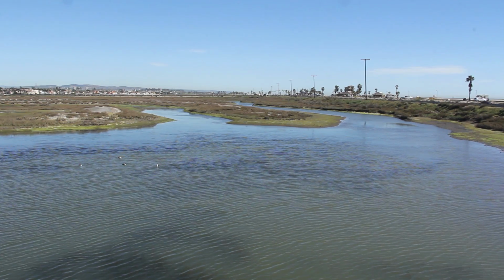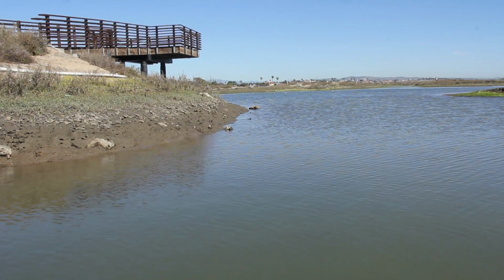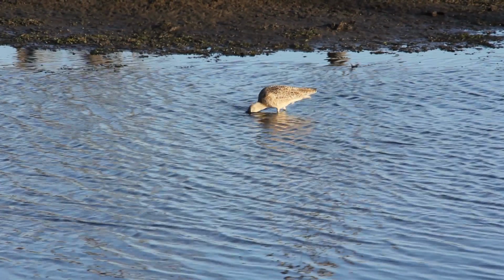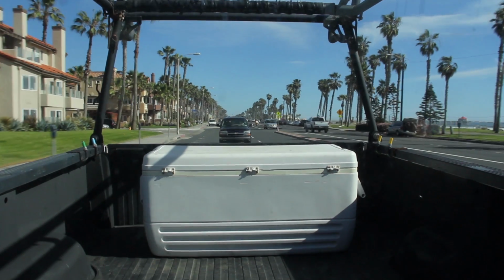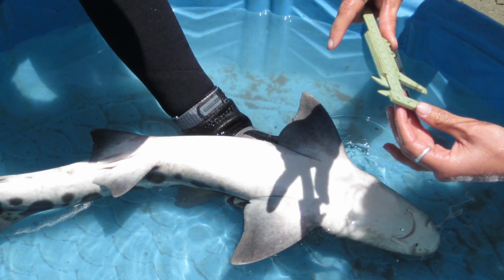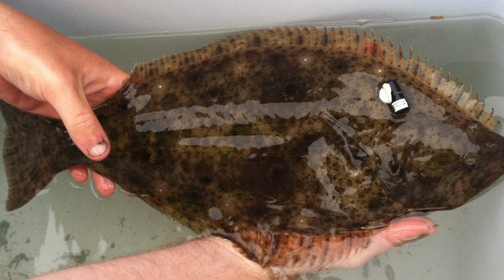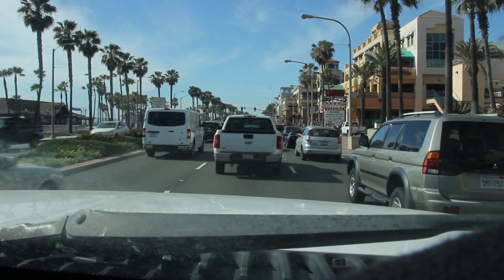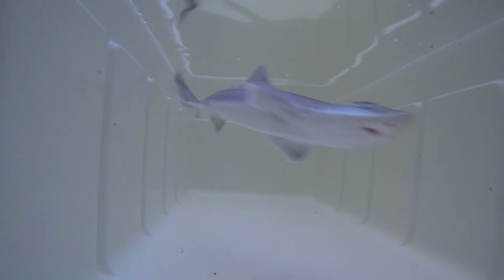CSULB Scientific Research Informs Coastal Wetlands Restoration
Cal State Long Beach strengthens the greater Southern California community through research. Biology professors Christine Whitcraft and Chris Lowe discuss their work with students to gauge the success of regional coastal wetlands restoration by measuring the movements of predatory fish among revived estuaries.